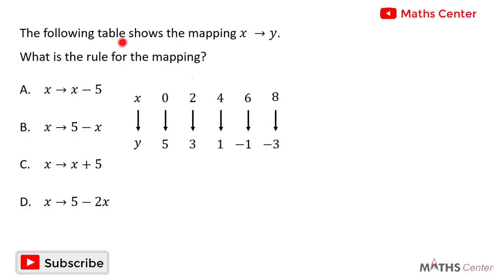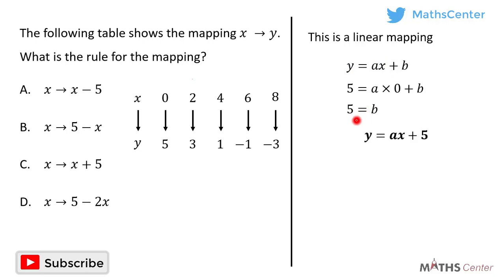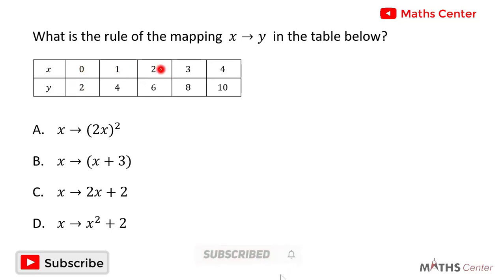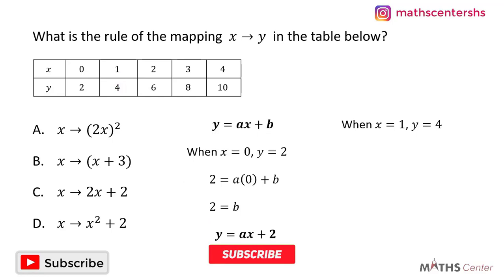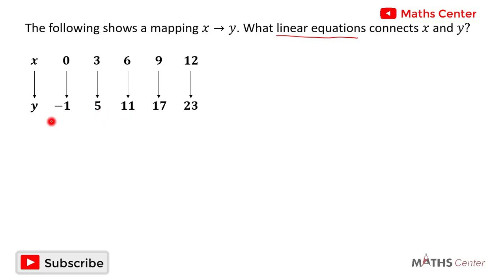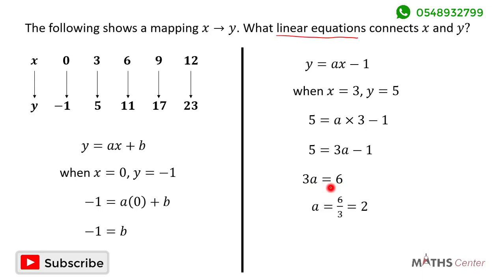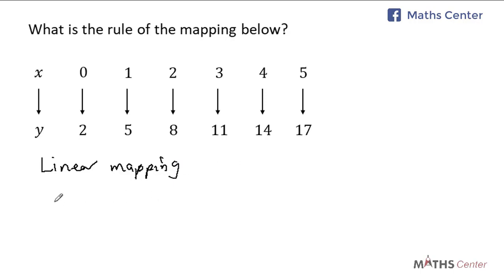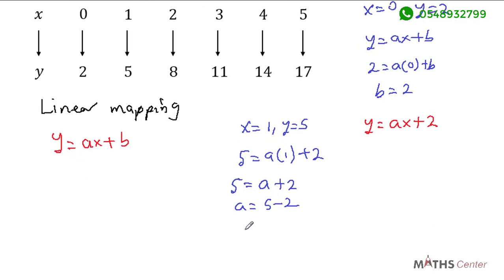Rule of a Linear Mapping | Likely Examinations Questions | Maths Center